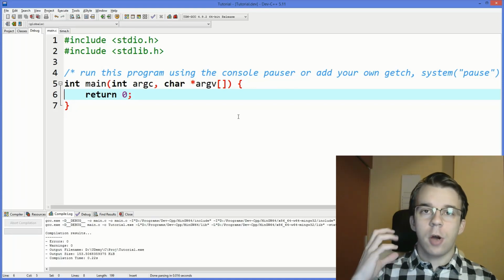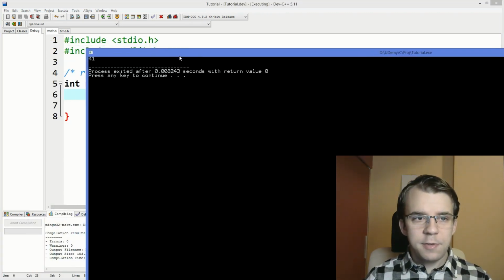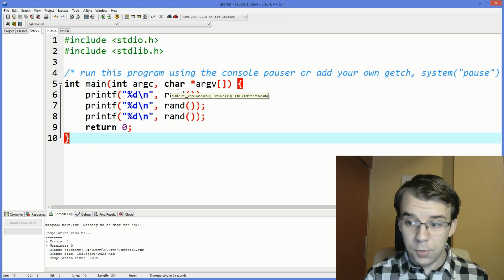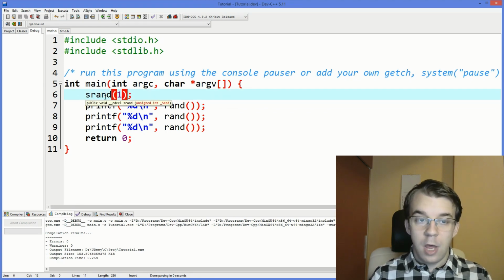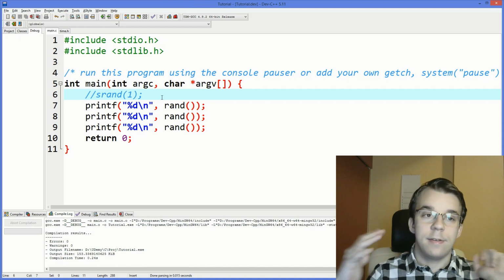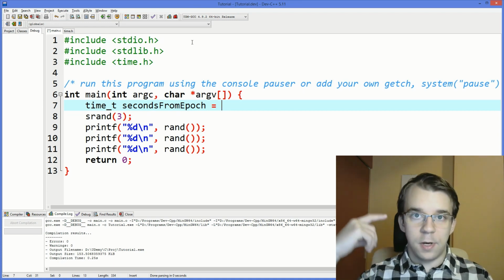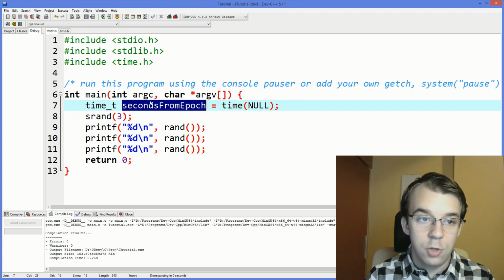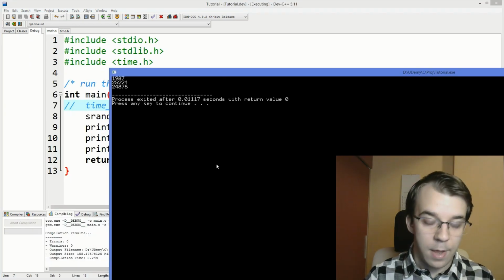Random number generation in C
Why and how to properly generate a random number with the rand function.